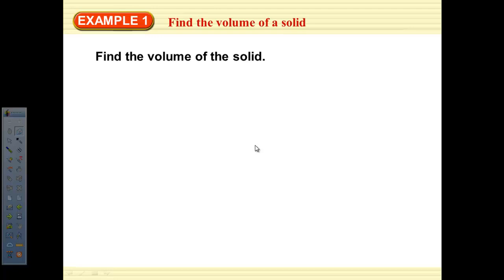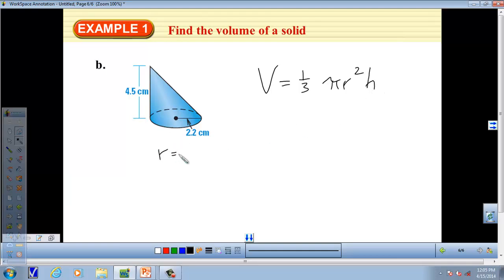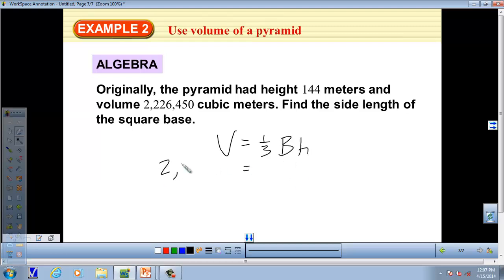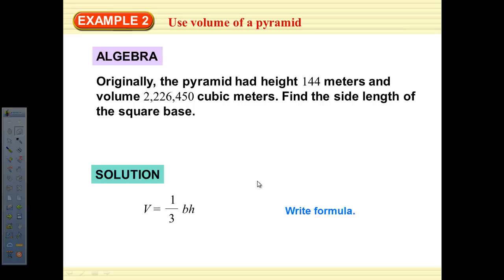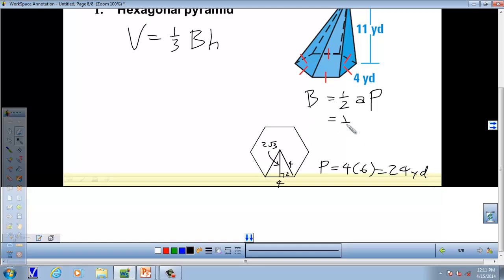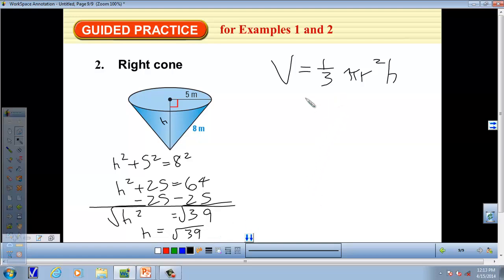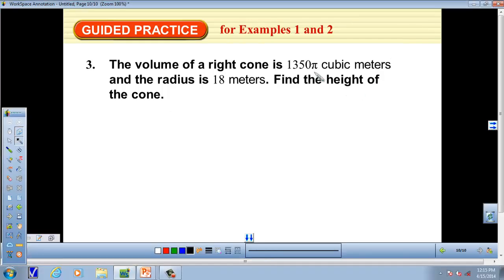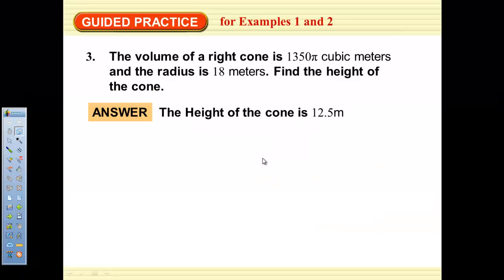Chapter 12.5-Examples 1 & 2